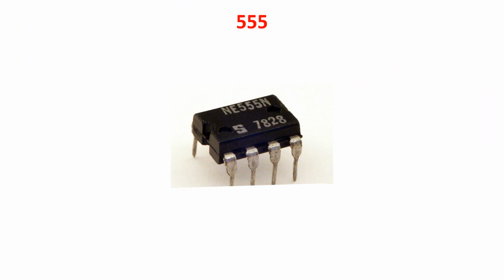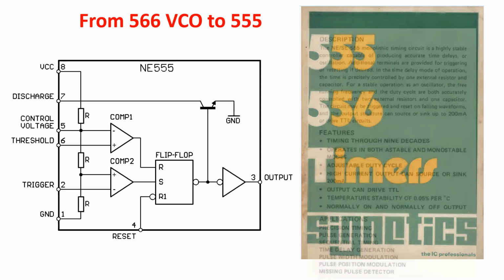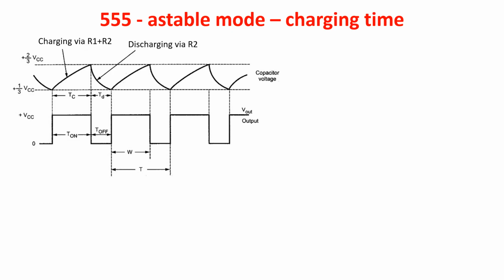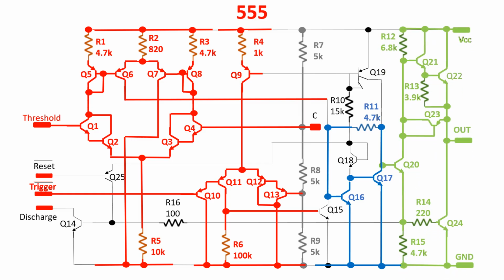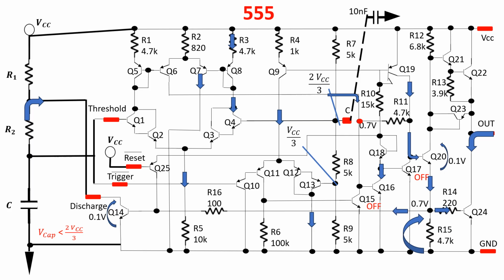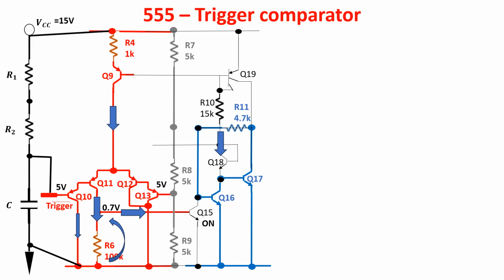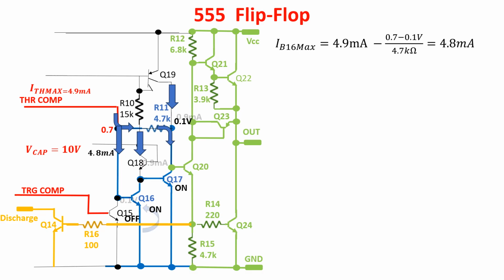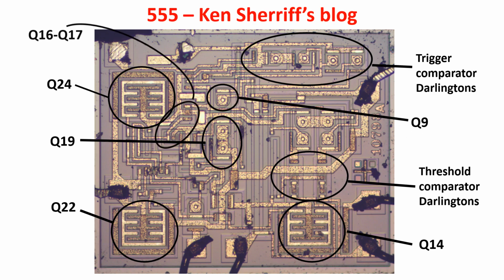555 Integrated Circuit - Iconic IC - timer, oscillator, bistable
The 555 timer IC is an integrated circuit used in a variety of timer, delay, pulse generation, and oscillator applications. It is one of the most popular timing ICs due to its flexibility and price. It was designed in 1970 by Hans R. Camenzind under contract to Signetics Corporation. Today – half a century later – it is still an immensely popular circuit building block. According to Camenzind the idea for the new IC came from the work he did at Signetics on the phase-locked loop. He had needed an oscillator whose frequency could be set by an external resistor and a capacitor and was not affected by changes in either supply voltage or temperature. The IC was first marketed in 1972 and it had immediately a huge success. In his book Camenzind tells he had deliberately made the design flexible, but nine out of ten applications were in areas and ways he had never contemplated. For months he was inundated by phone calls from engineers who had a new idea for using the timer. In this video we see the 555 internal schematic in great detail and how it works in astable mode.

Bibliography:
"Disigning Analog chips" by Hans Camenzind, 2005
555 and 556 timers - Signetics Data-sheet, 1973
The 555 Timer: Principale of Operation - Evil Mad Scientist, review 2019